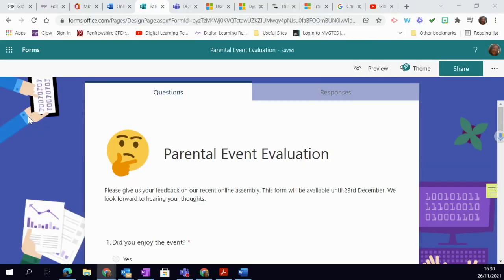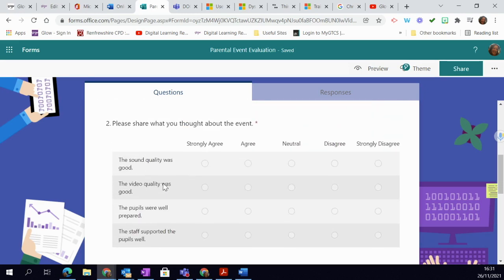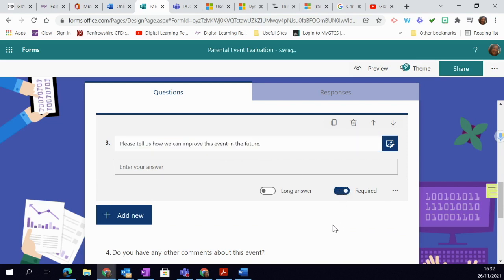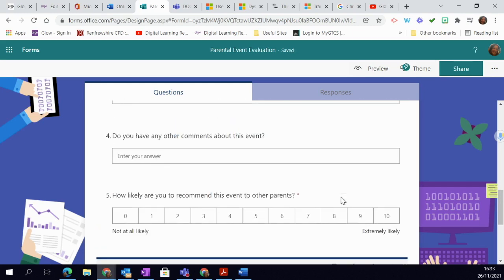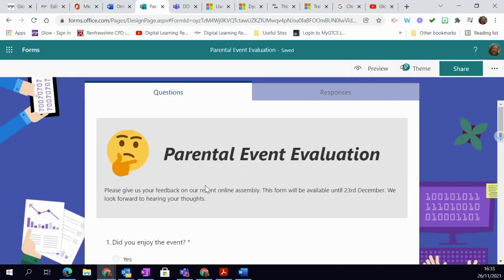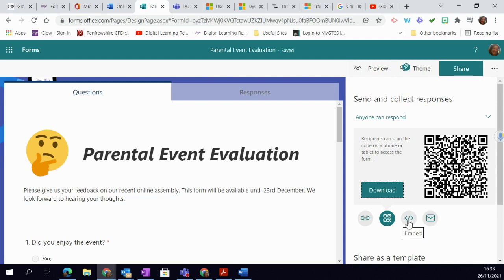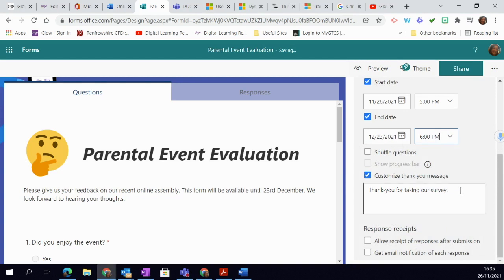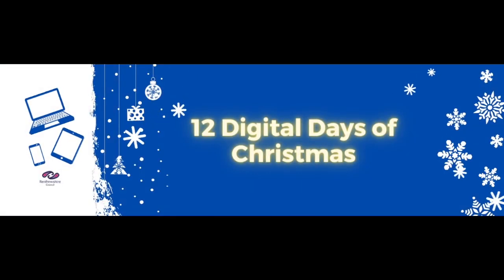12 DigiLearnRen Days of Christmas Day 3: Sharing a Form with a Time Limit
Microsoft Forms can be used for external sharing to capture feedback from a wider audience.